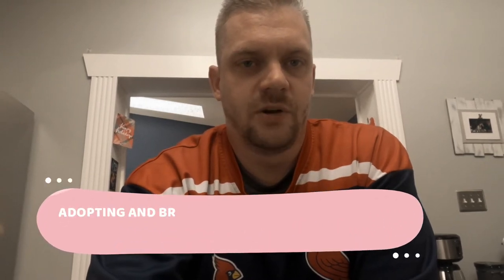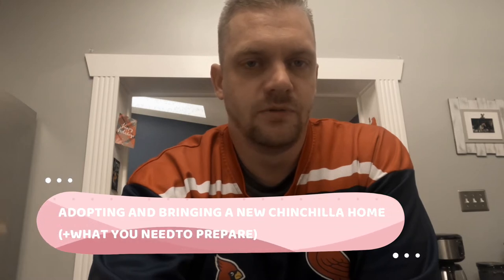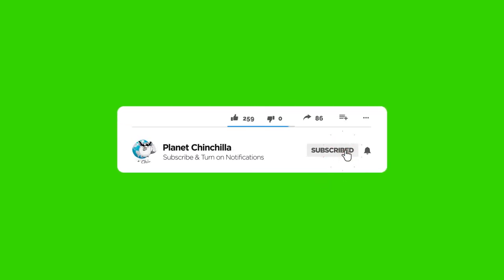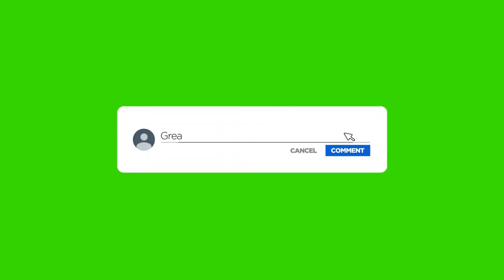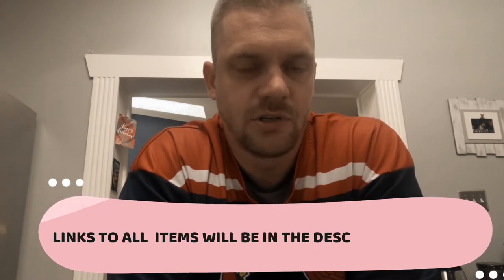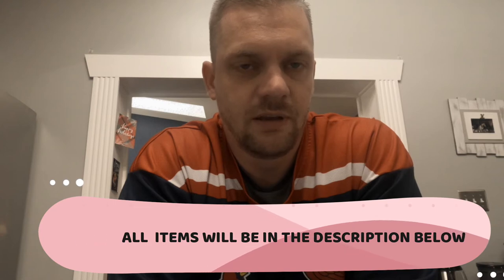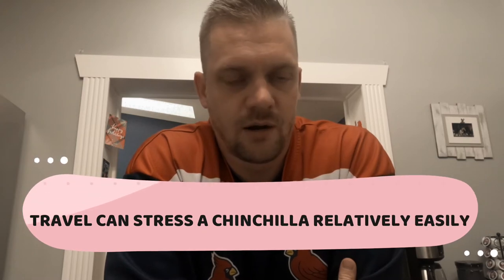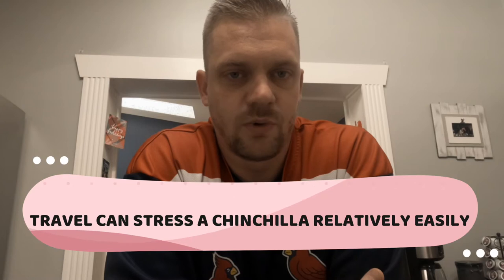Bringing Home A Chinchilla (What To Avoid and Adopting Like A Pro)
Hey Everyone!😜😜😜

👉We are back for this week's video and we want to help all of the new chinchilla owners that may be watching.

👉This video is all about how to adopt a chinchilla and how to prepare accordingly to bring your chinchilla home from the breeder or rescue.

👉A lot goes into making sure you have the correct chinchilla cages, accessories, and even a travel cage that you can use to get your chinchilla home.

👉Do not worry, this video has you covered.

Related Reading On Planetchinchilla.com

Chili and I certainly helped at least one of you know some of the recommendations for adopting a chinchilla and made your life even a tad bit easier.

Cheers!